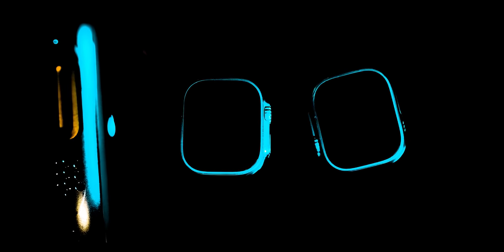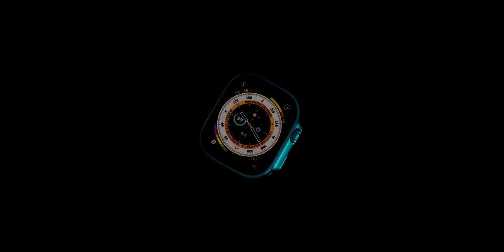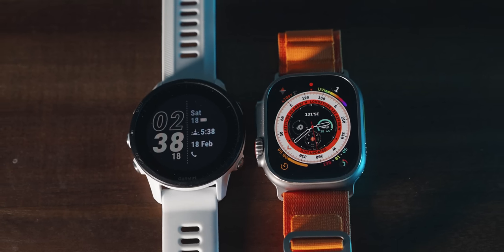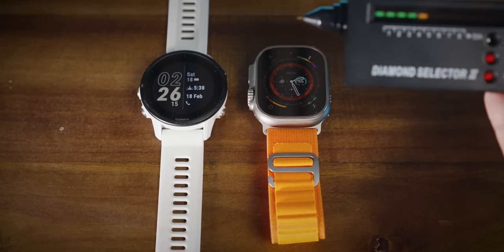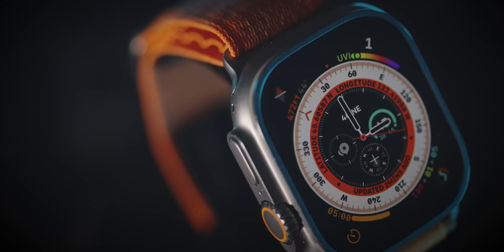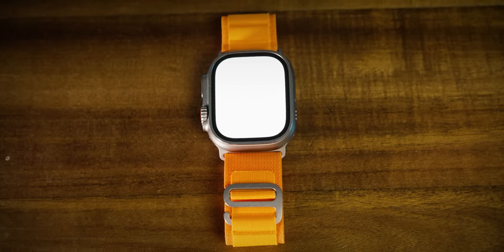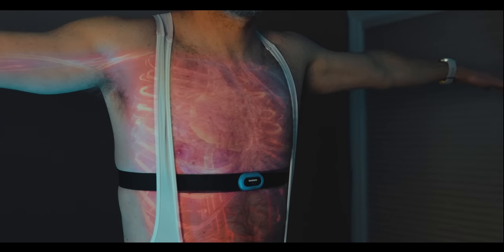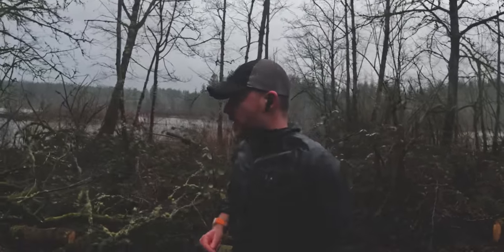Apple Watch Ultra Review After 100 Days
It's been over 100 days since I picked up the Apple Watch Ultra and I figured it'd be nice to circle back and talk about everything I've learned when it comes to this fantastic smart watch!

Best place to buy the AW Ultra

Amazon's more affordable watch band options:
Alpine Loop Compatible
Trail Loop Compatible
Ocean Band Compatible